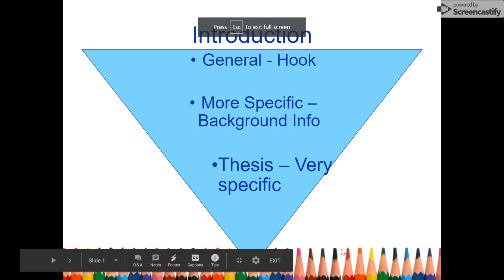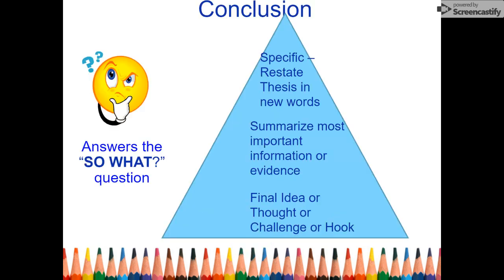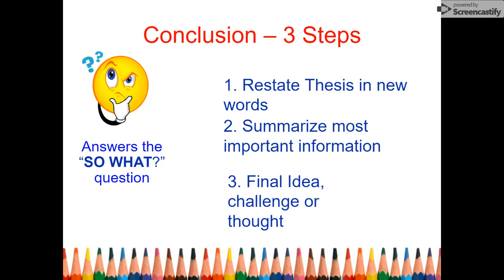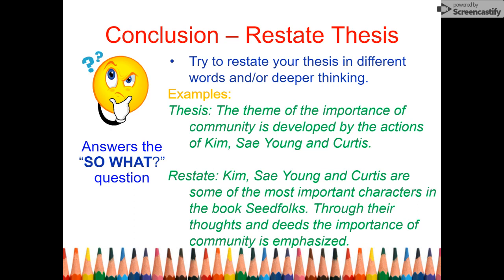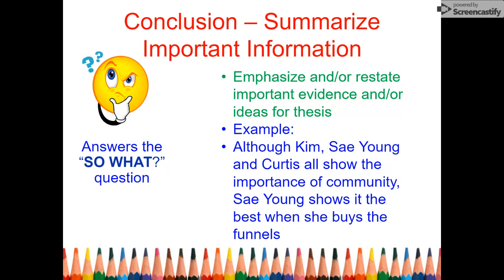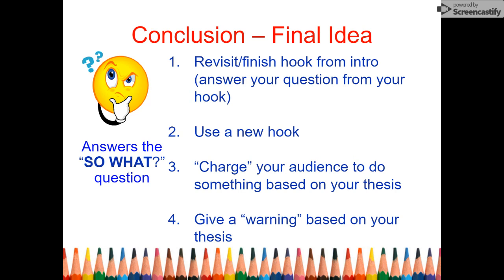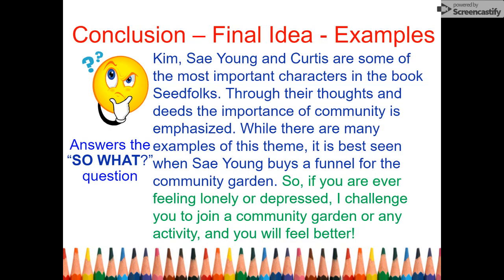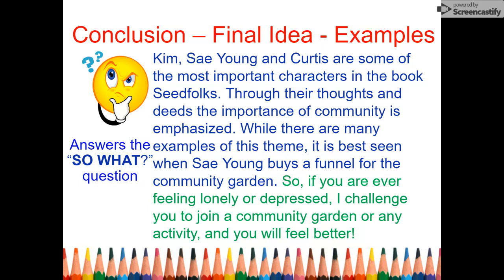Oct 11, 2019 7:52 AM